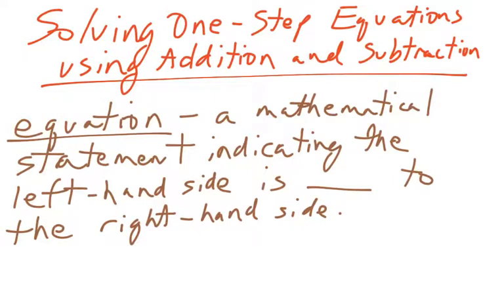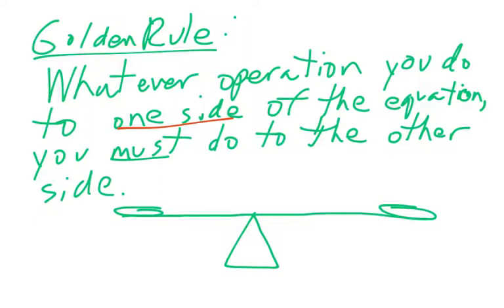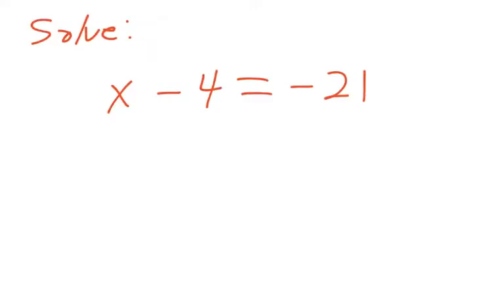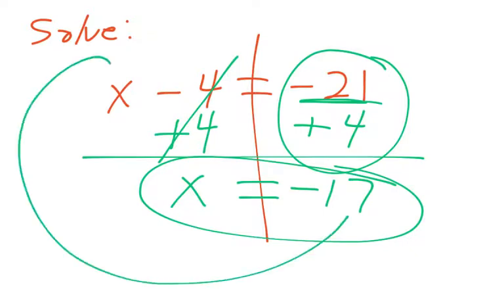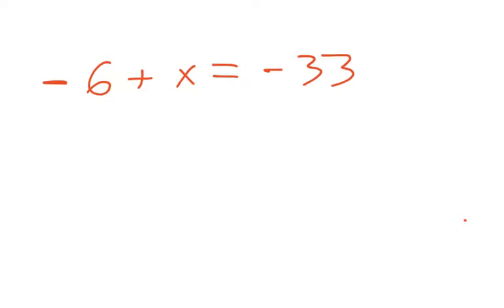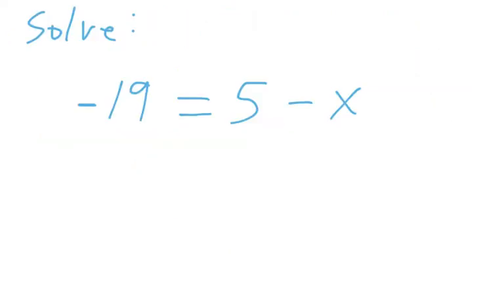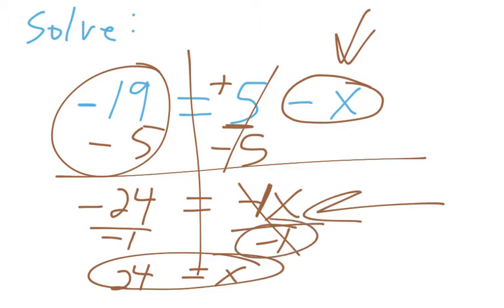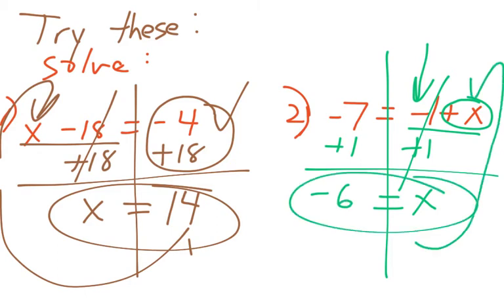Solving One-step Equations with Addition and Subtraction